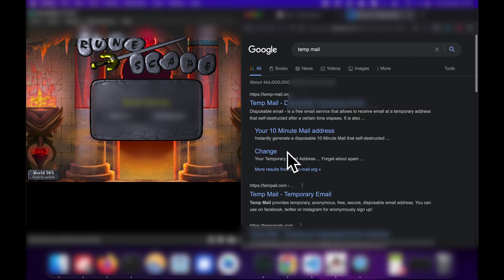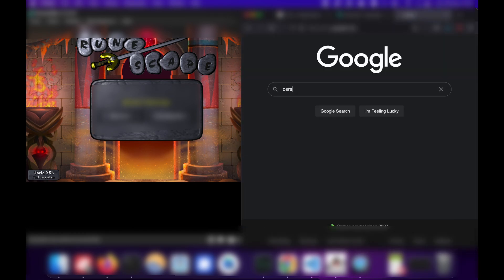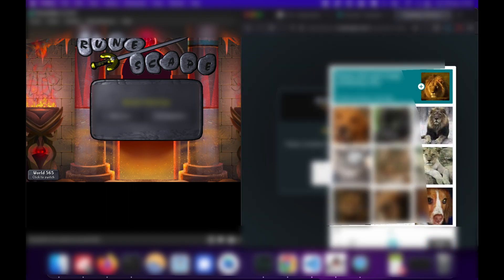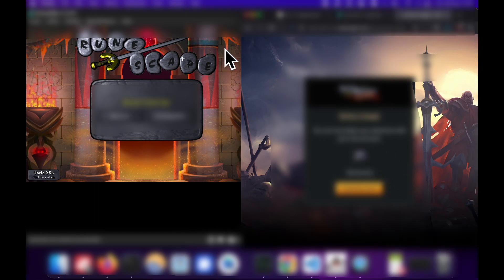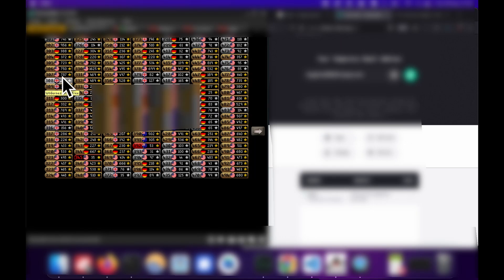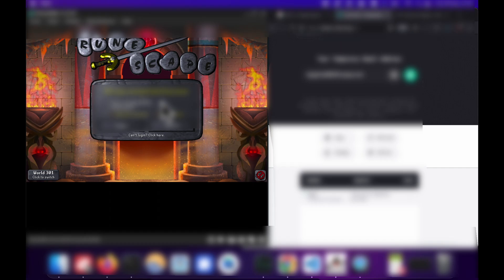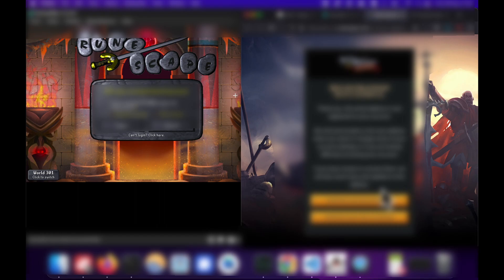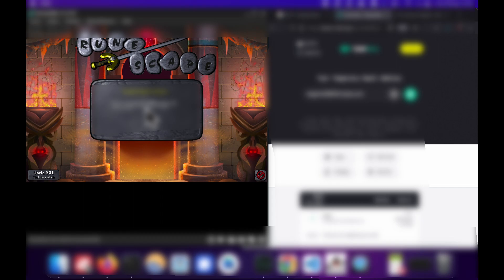E003 - How to create a runescape account without email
If you are a privacy minded individual but want to get started playing runescape, you can create a temporary email through temp-mail dot org.

This video shows you how create a runescape account pretty quickly so you can get started on tutorial island.